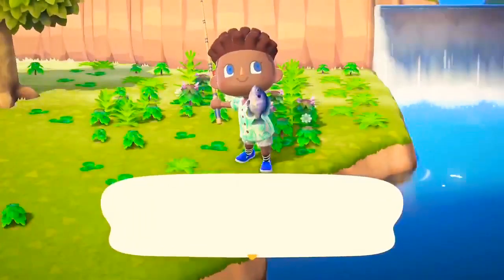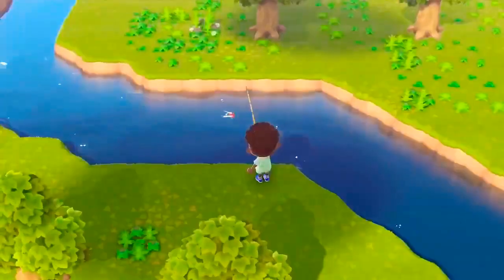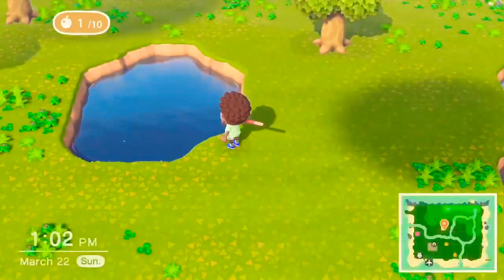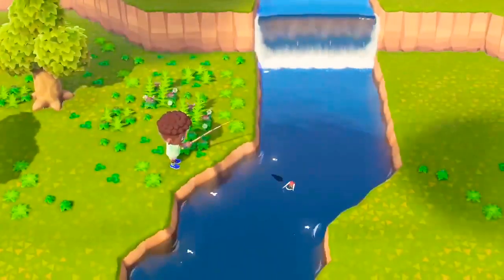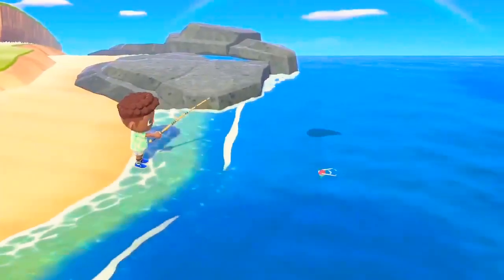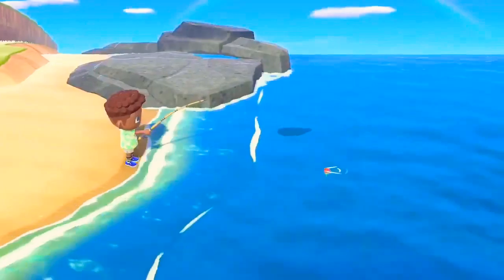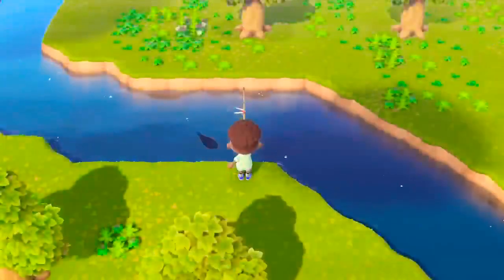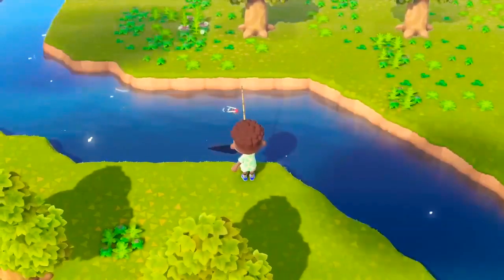Animal Crossing New Horizons - How to Fish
This video is a 60 second tutorial on how to fish in the new Animal Crossing: New Horizons. Follow for more animal crossing tips and tricks!